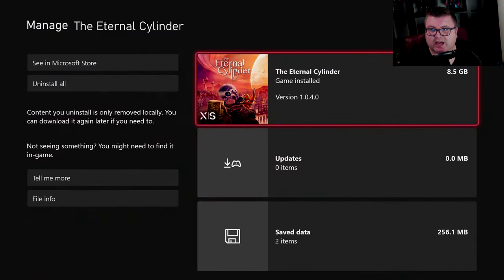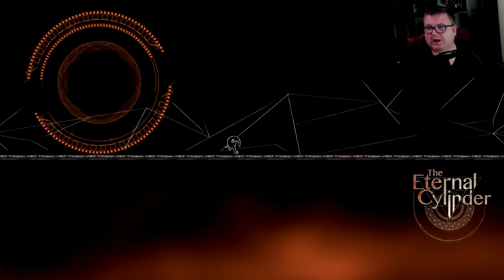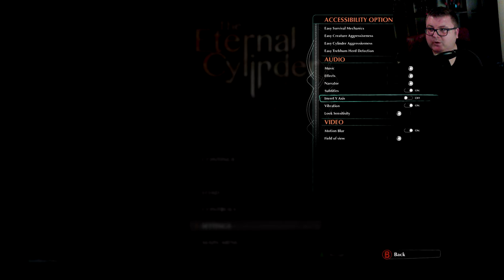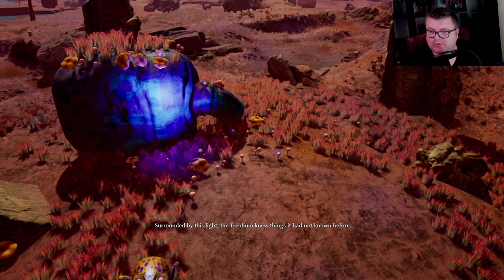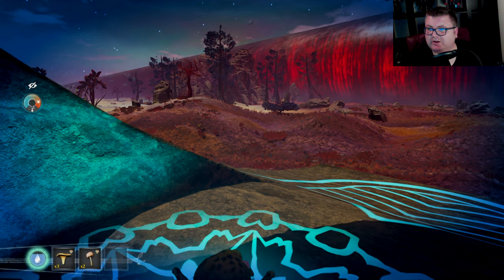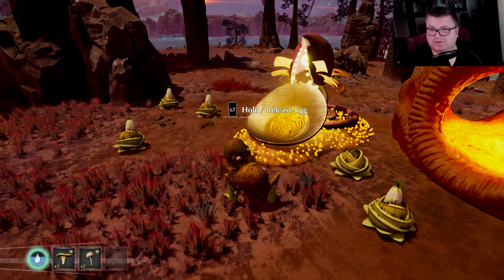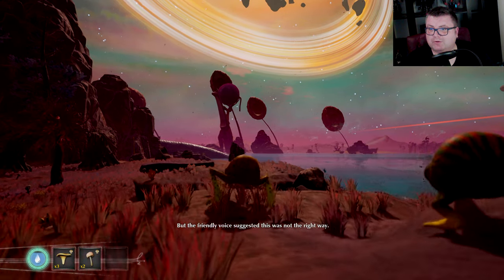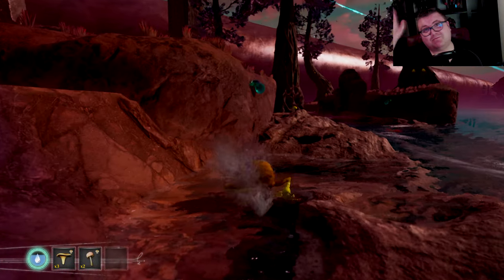Xbox Series S | The Eternal Cylinder | Graphics test/First Look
FiFine Microphone